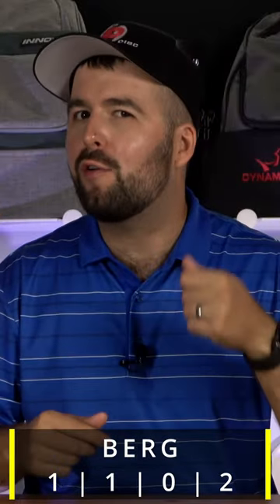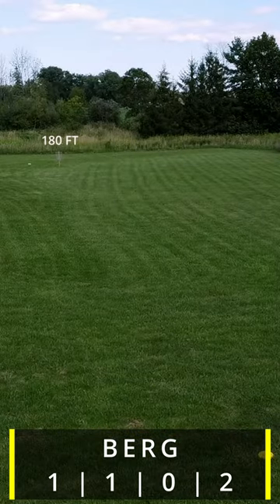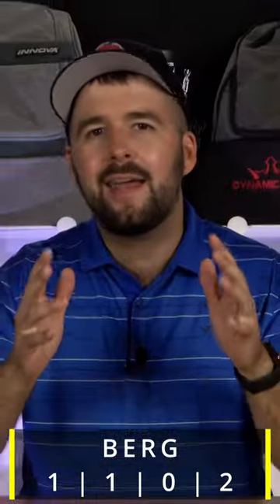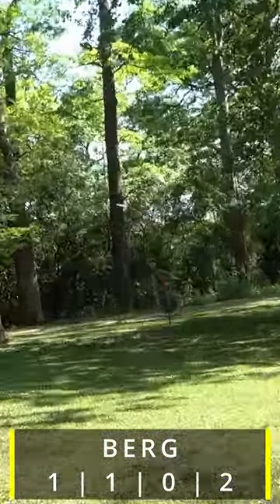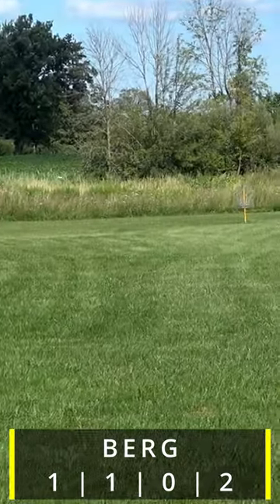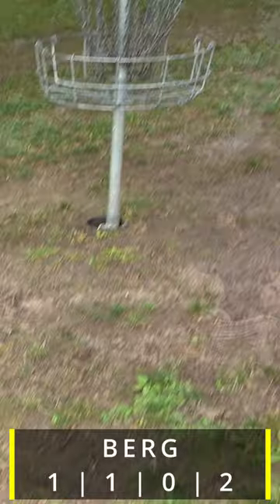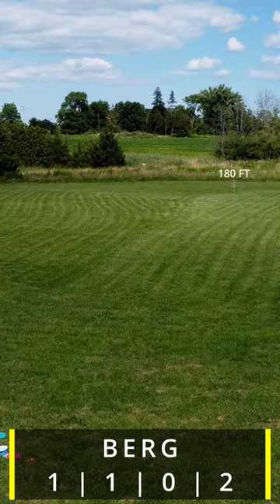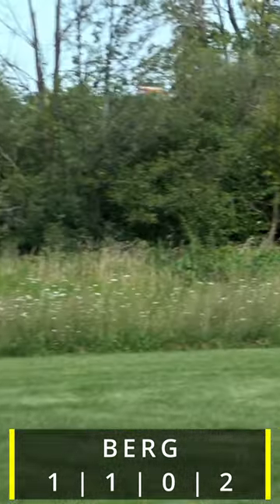The Best Angle to Release the Berg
| Full-Length Video - The Kastaplast BERG | A Game-Changing Approach Disc

In this JustDisc clip, we describe the best way to throw the Kastplast Berg when approaching the basket!

MUSIC